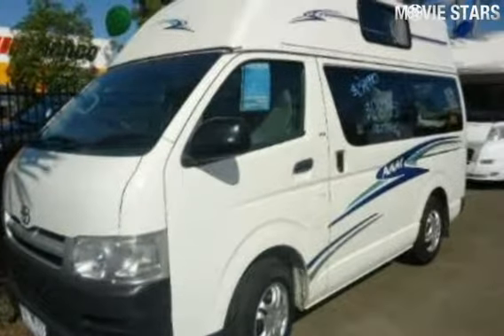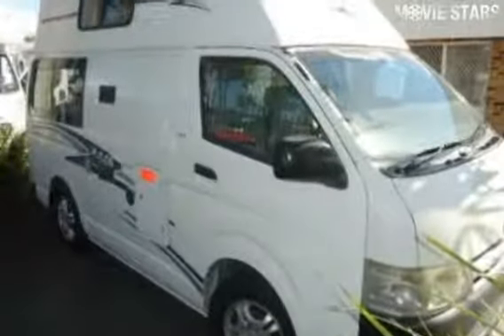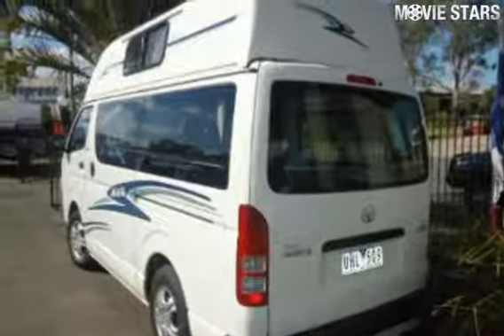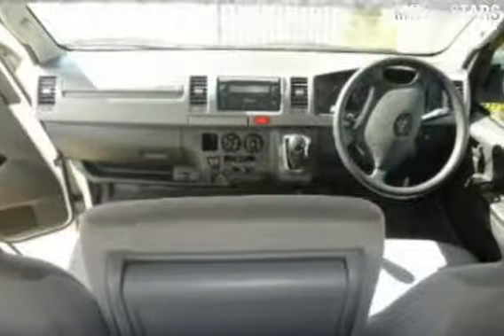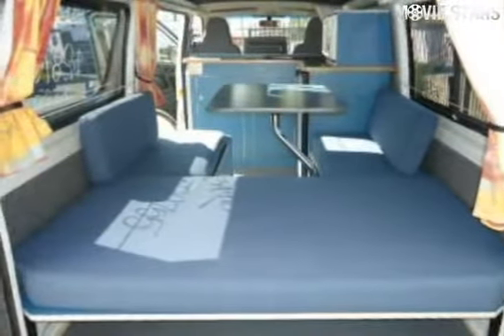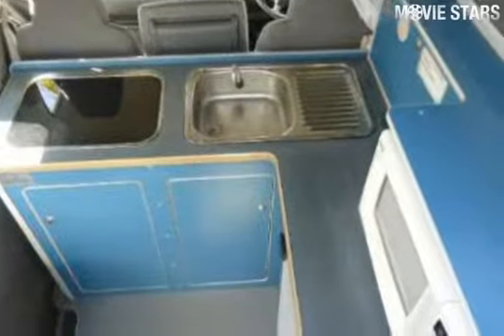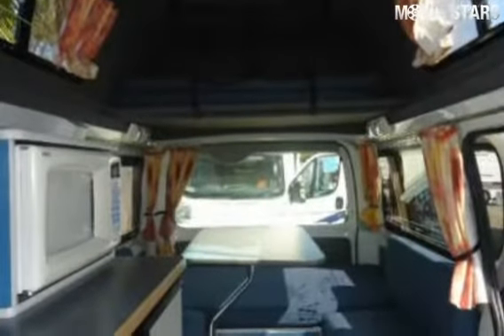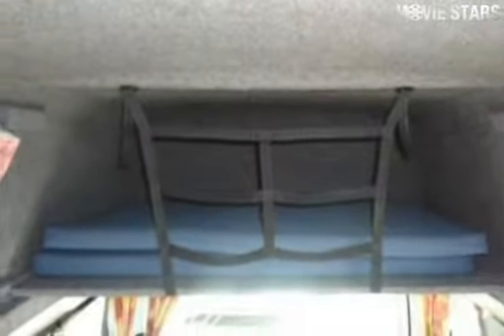Toyota HIACE TALVOR